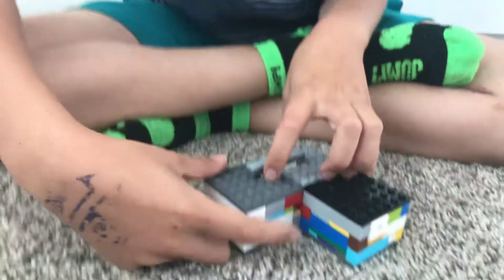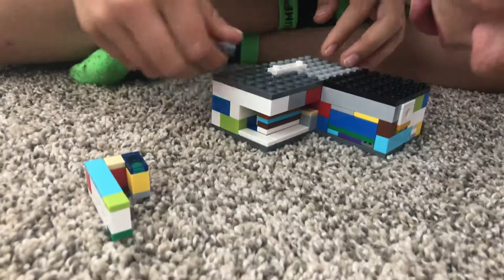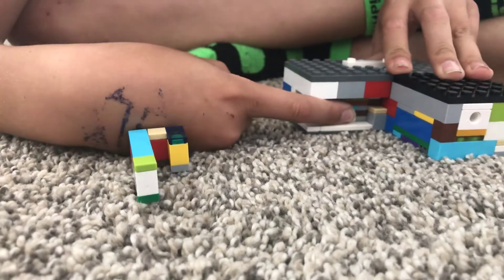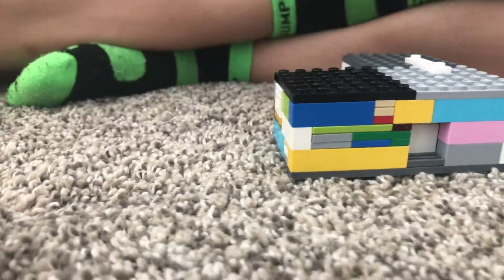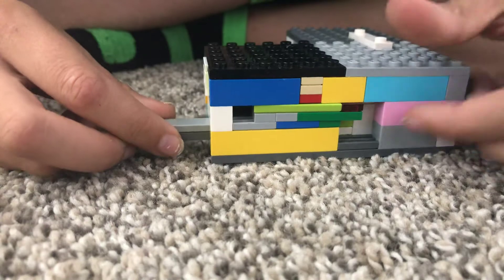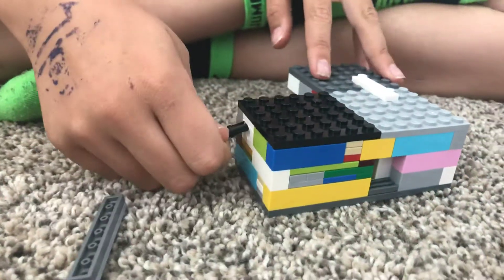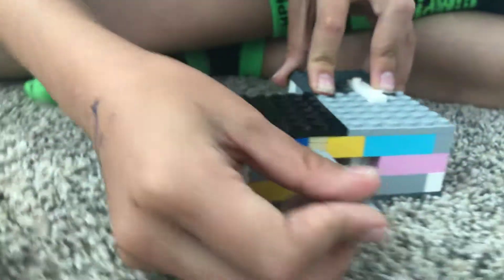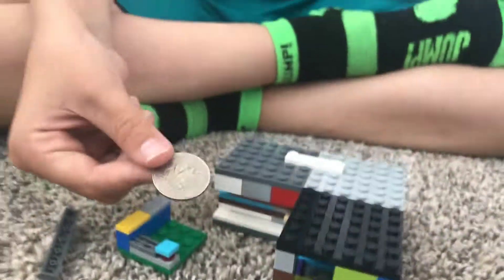May 27, 2018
LEGO puzzlebox